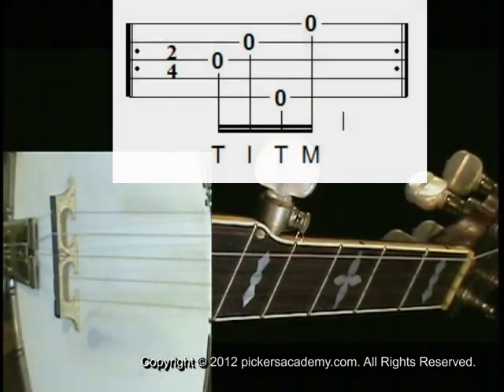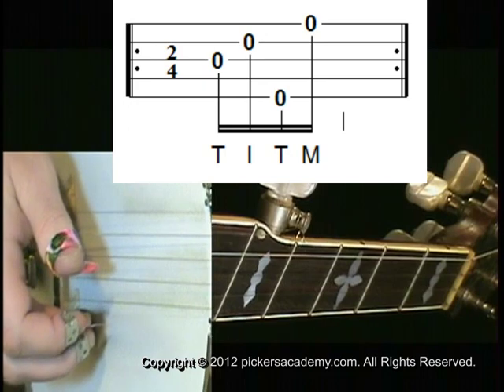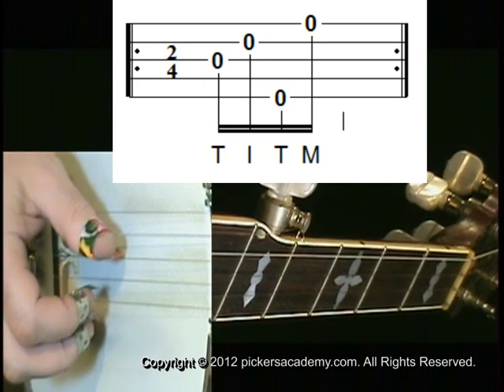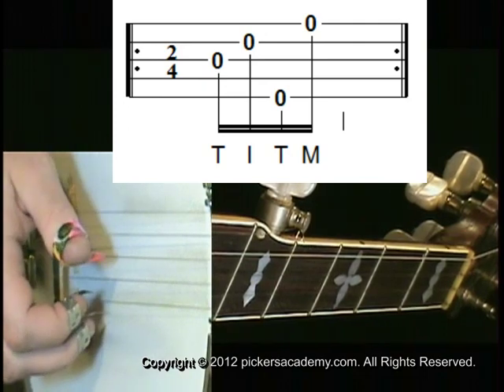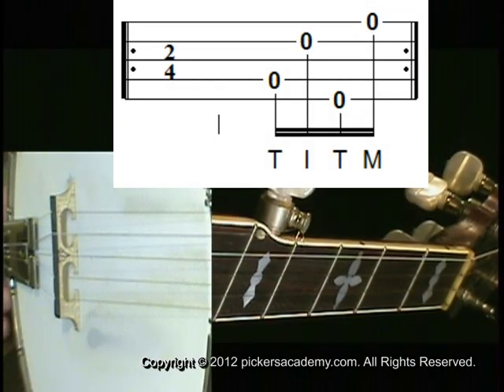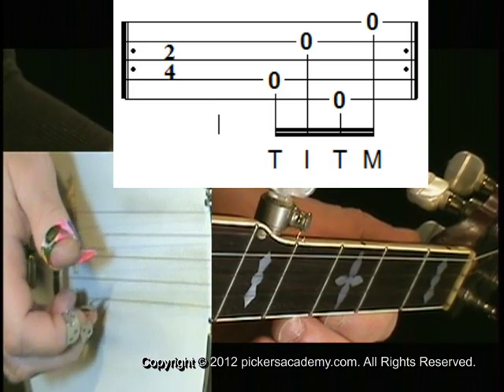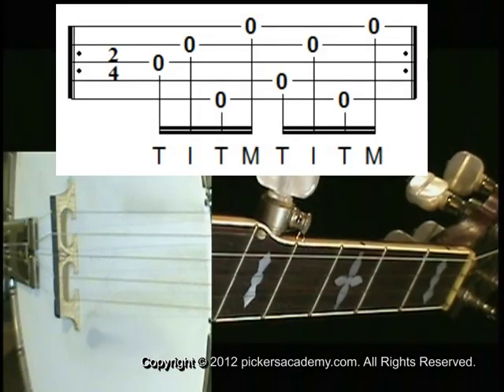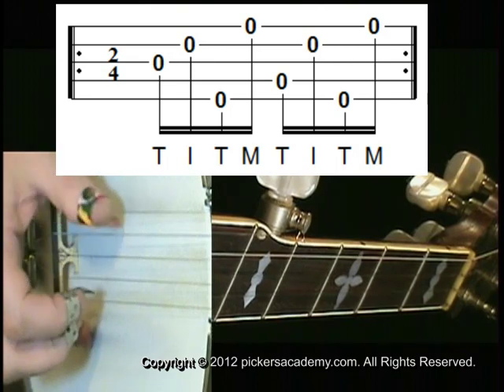Alternateing Thumb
Bluegrass Banjo